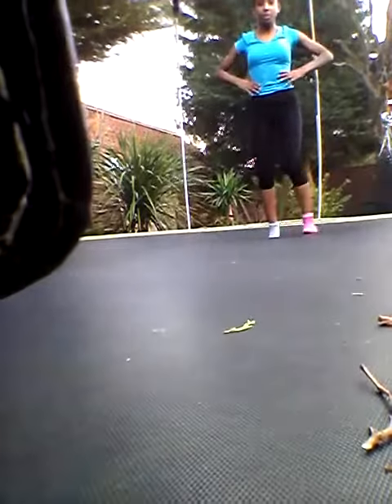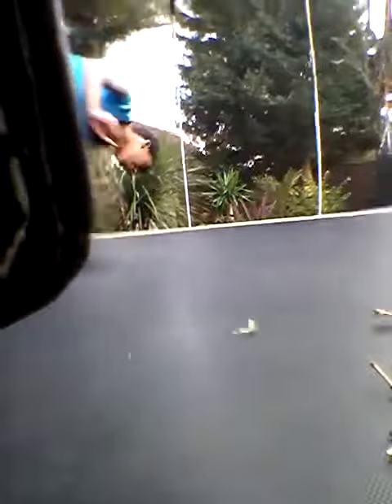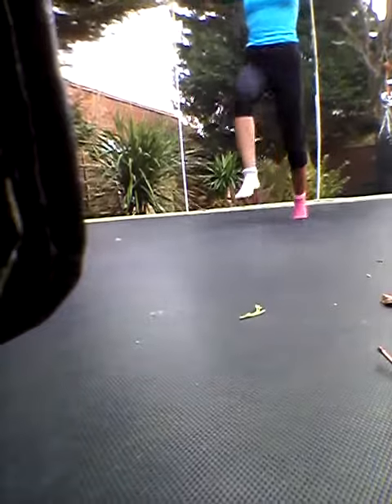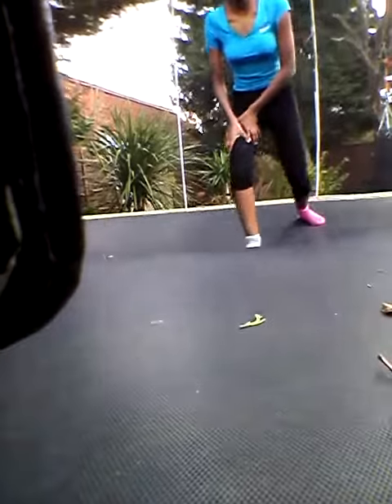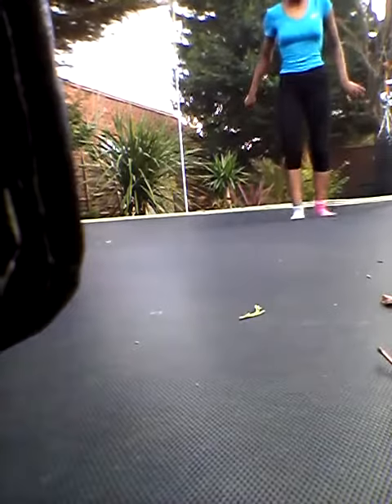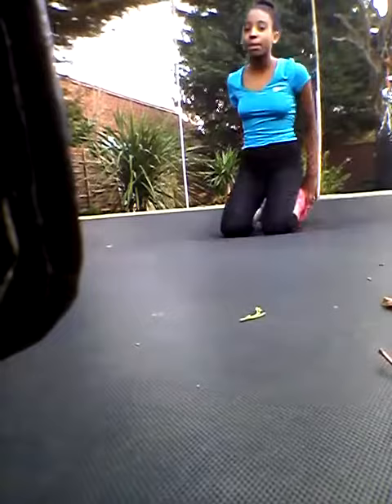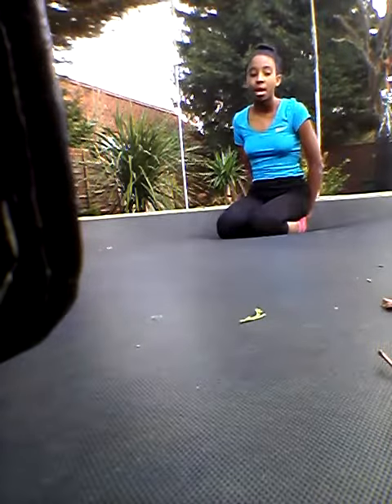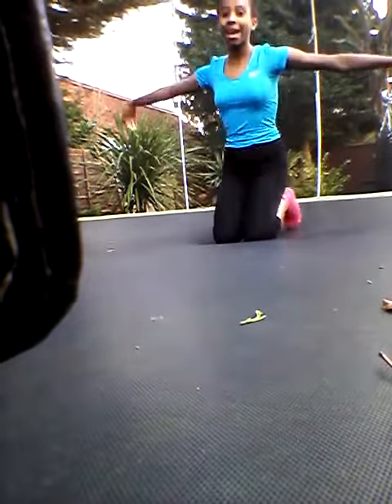Aerial cartwheels | how to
A short video on how to do aerials\no handed catwheels\baranis\free cartwheels.
Bye:)